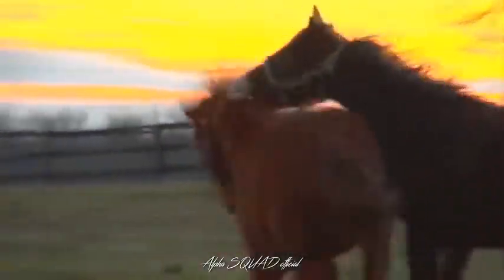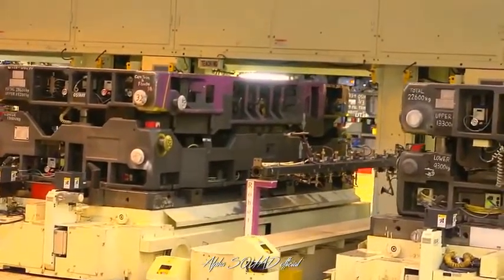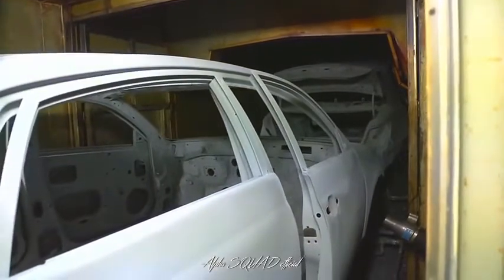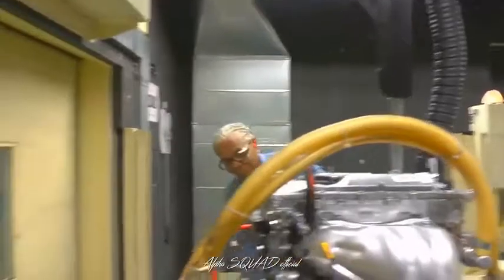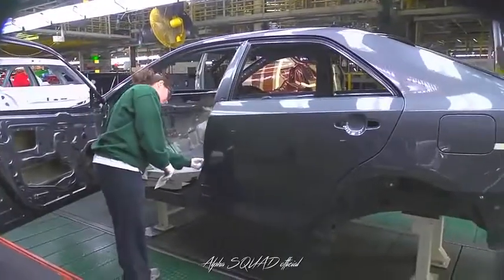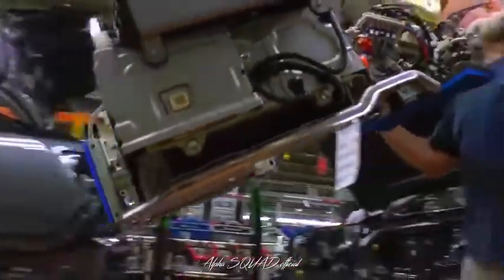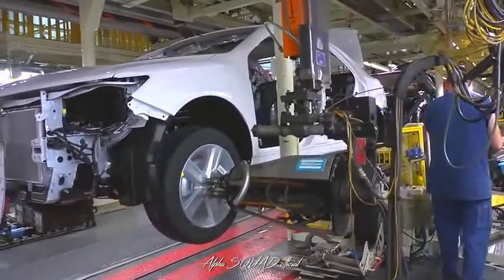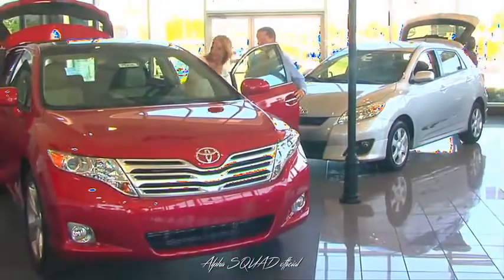Toyota Production Documentary - Toyota Manufacturing Production and Assembly at Toyota Factory SK cr